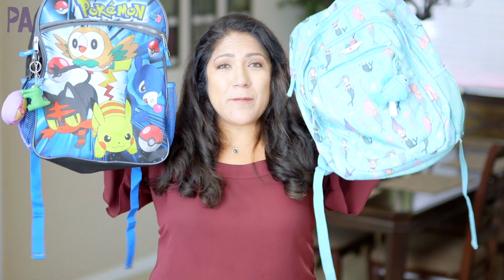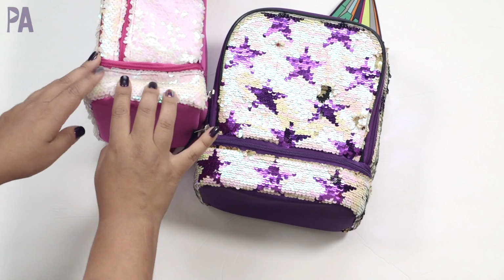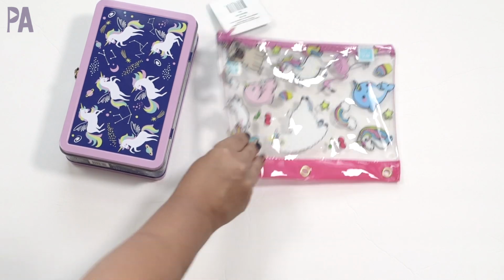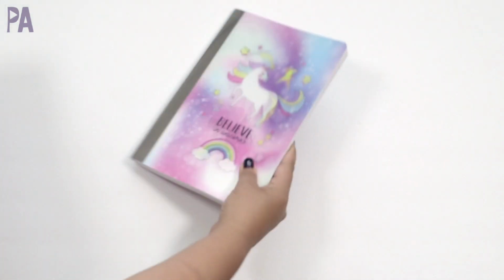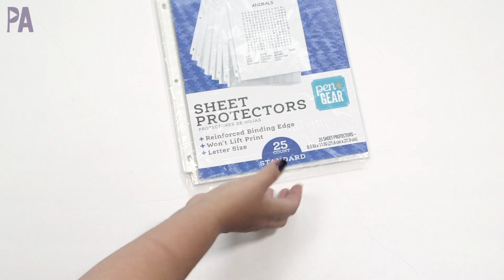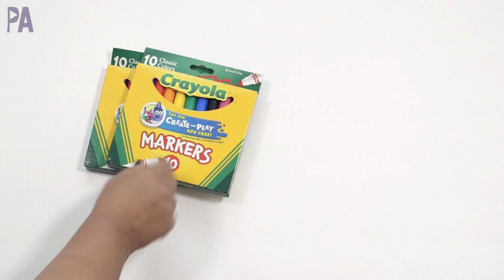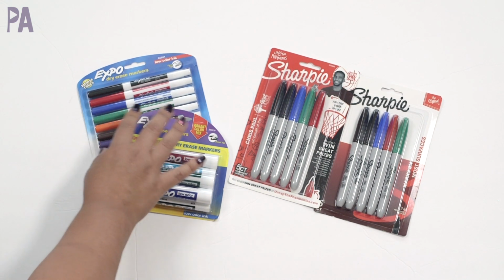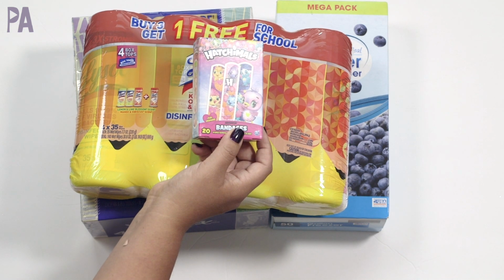What's in My Back Backpack | School Supply Haul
I'm showing you what's in our backpacks with a SCHOOL SUPPLY HAUL! If you are like me, and you like school supplies as much as I do, then you will like this video. I've also done several shop with me and price comparison videos for back to school too!